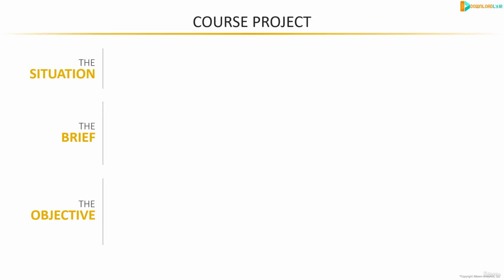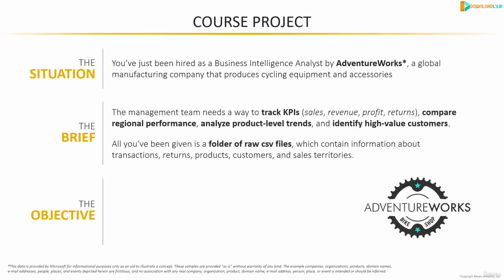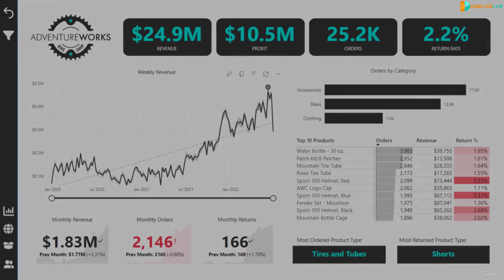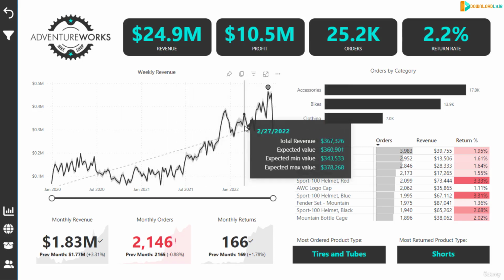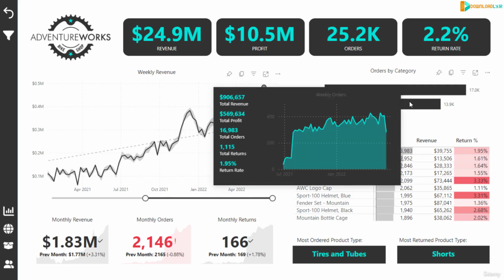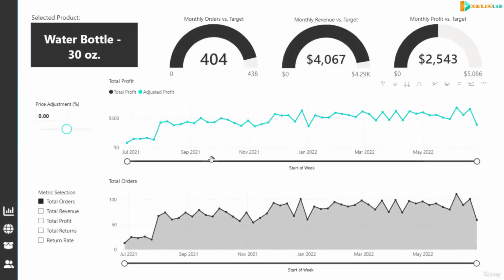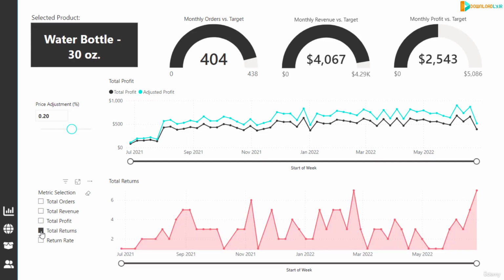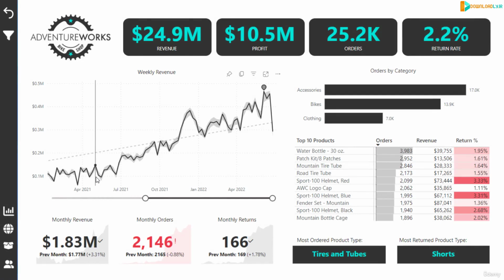1.4 Introducing the Course Project - Microsoft Power BI Desktop for Business Intelligence | YDisLive